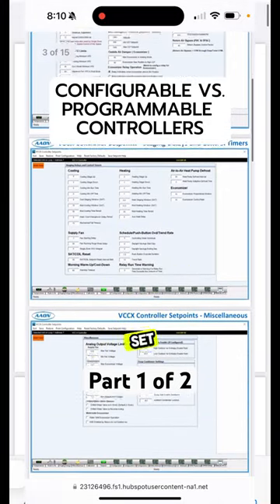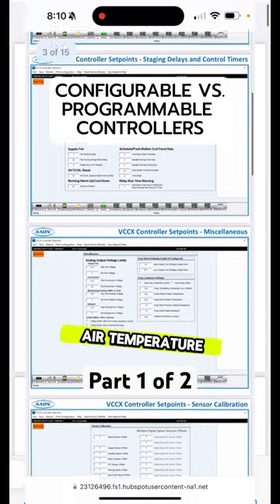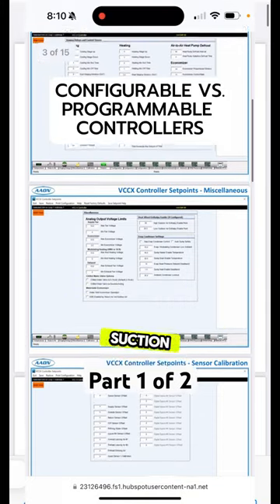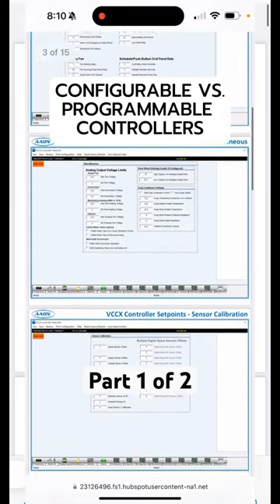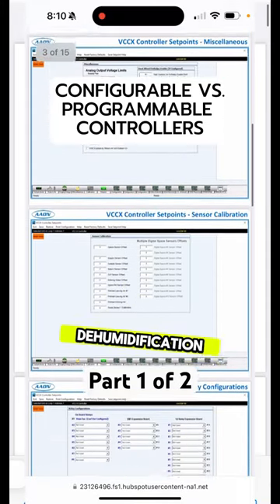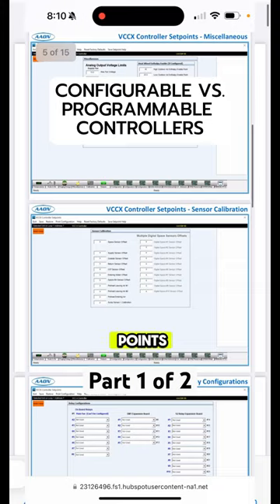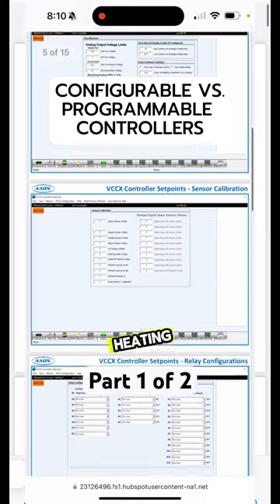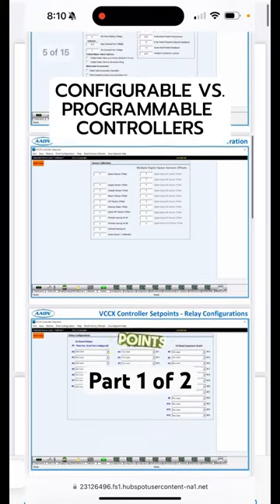Part 1 of 2 - The difference between a configurable and a fully programmable HVAC controller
Do you know the difference between a configurable and a fully programmable HVAC controller?

A typical configurable controller, and with a configurable controller, the program is fixed and unchangeable and is set up for you to change the set points. In this case, this is a VCCX2 controller for an AAON unit. It's programmed to perform a specific sequence with the flexibility of entering set points, such as Supply air temp, suction temperature, OA humidity dehumidification set points, and your basic heating and cooling points.

In contrast, a fully programmable controller starts as a blank slate. We write the program based on the sequence of operations required to achieve the application design intent regarding space temperature, humidity, and/or Building pressure.

This allows for complete control and flexibility when it comes to modulating and turning on and off the components of the HVAC unit.

Typical applications requiring a fully programmable controller are indoor agriculture, such as CANNABIS grow rooms, surgery suites, data centers, other mission-critical applications, and some hospitality and natatorium applications.